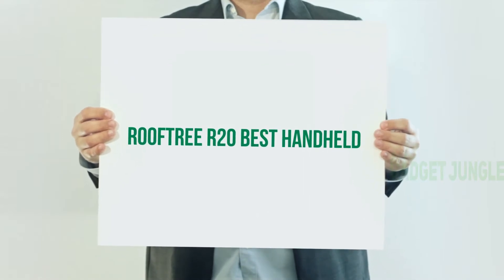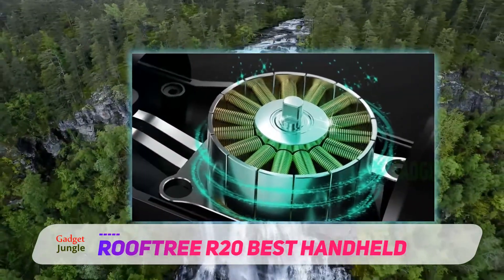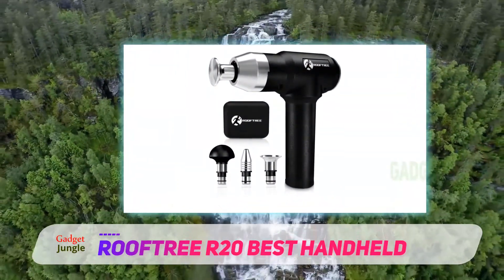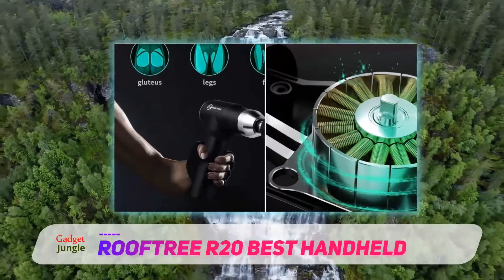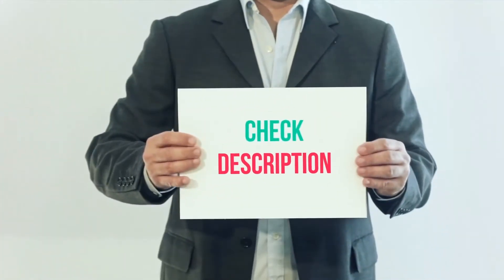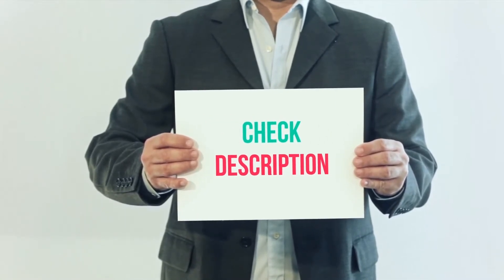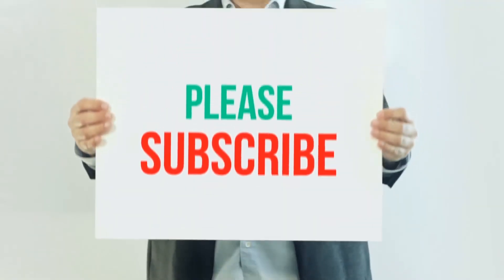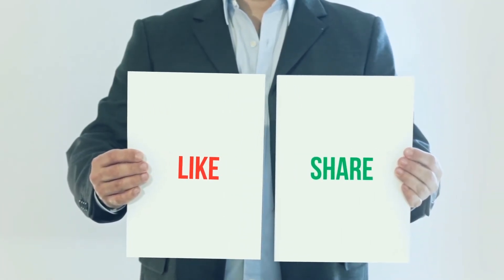ROOFTREE R20 BEST HANDHELD Review - The Best Handheld Massager in 2022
ROOFTREE R20 BEST HANDHELD - Is One Of The Best Handheld Massager Of 2022!